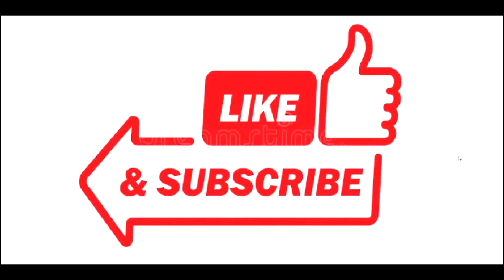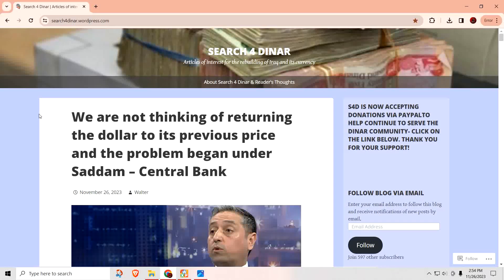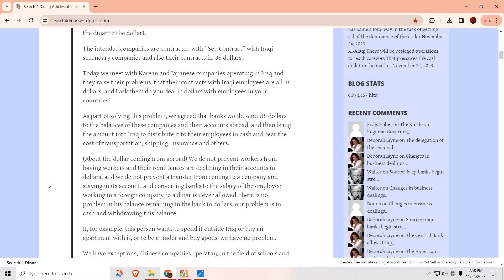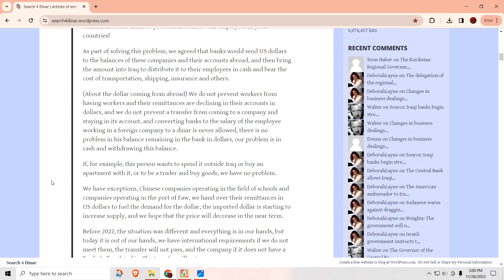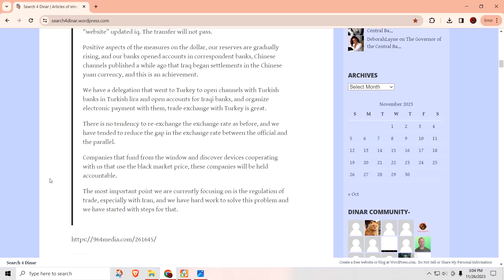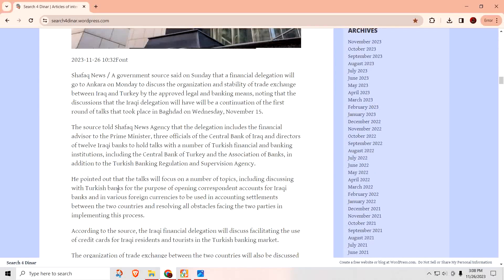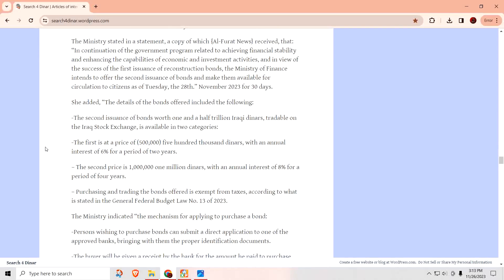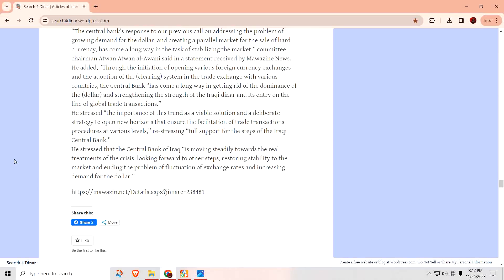Iraqi Dinar update for 11/26/23 - That's not the $3.22 rate